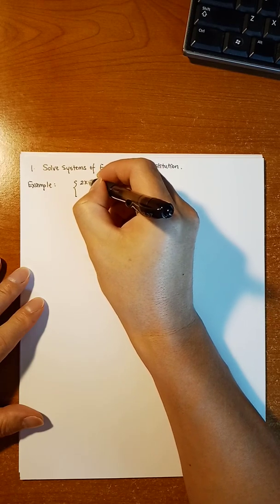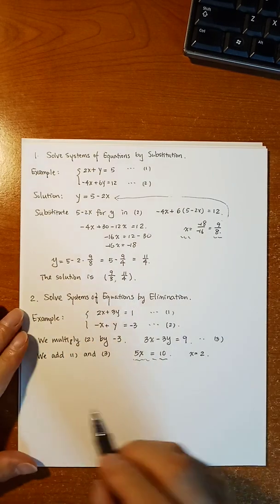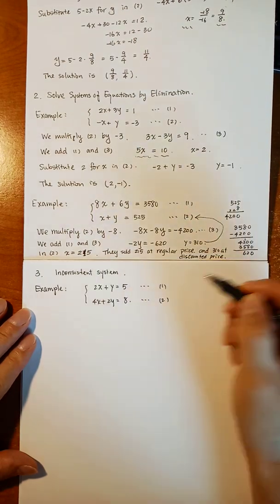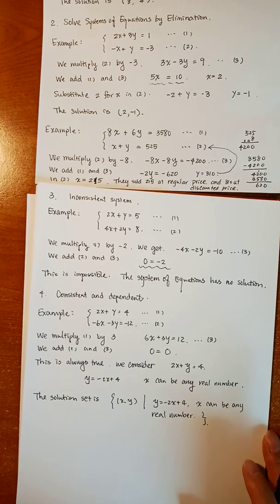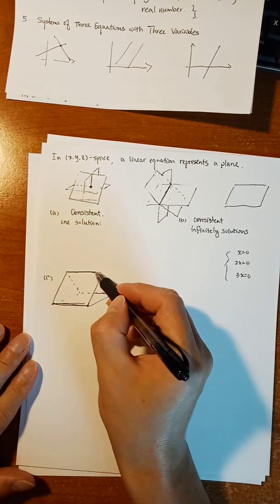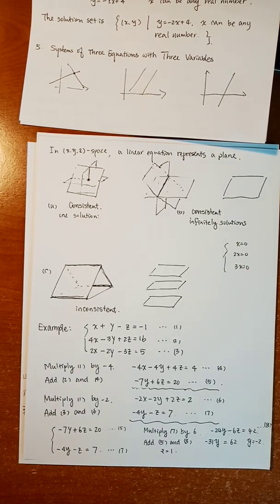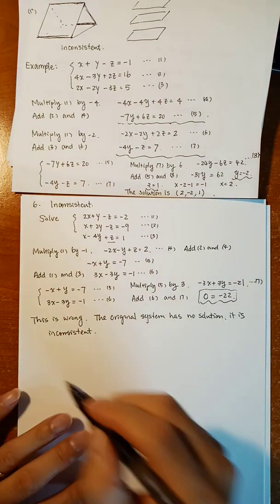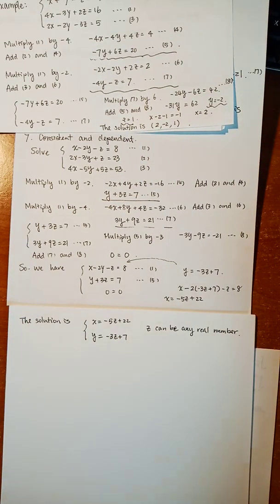Sec. 12.1 Part II